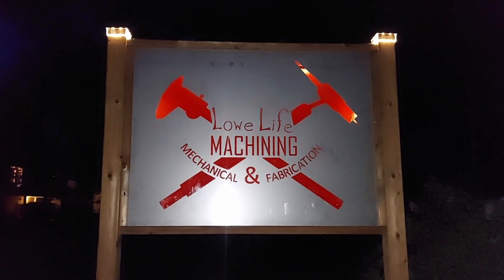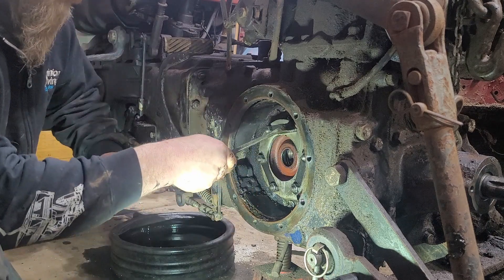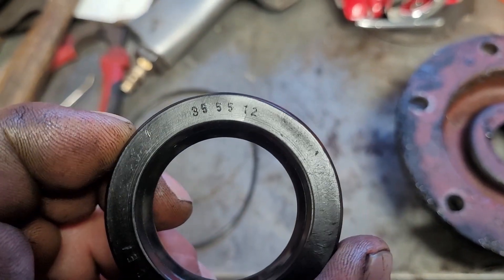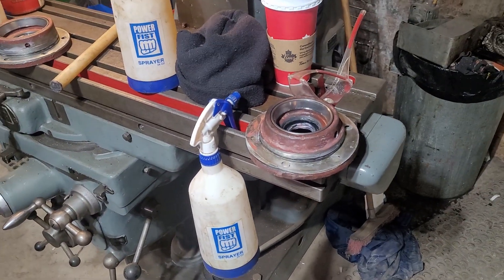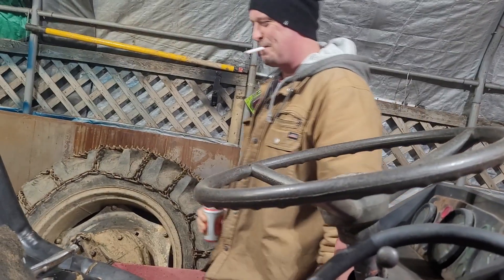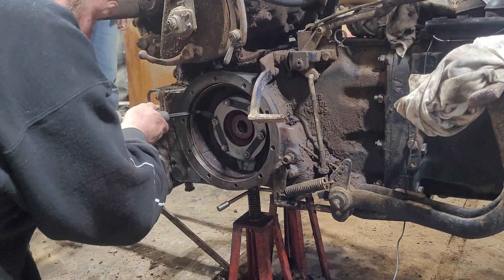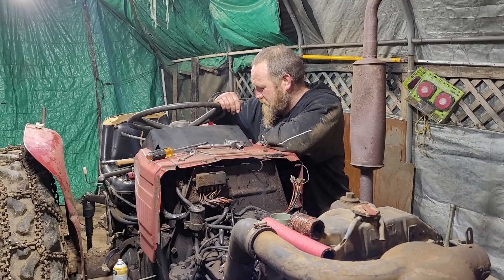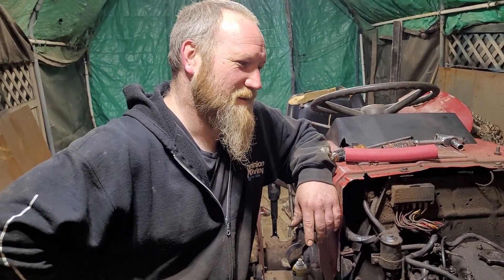Installing rear axle seals on a 350 universal long fiat tractor leaking hydrulic fluid.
We get into fixing a leaking rear axle seal, and have some fun and create a few out takes in the process while doing it.